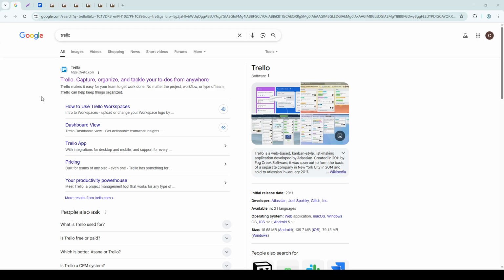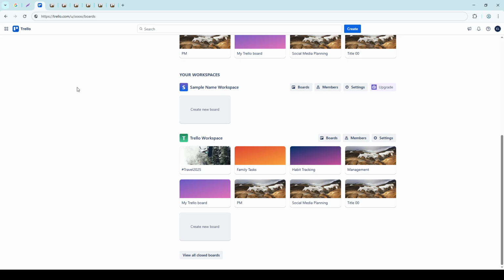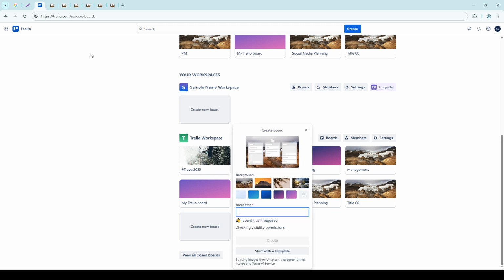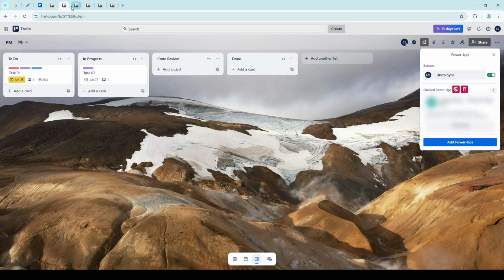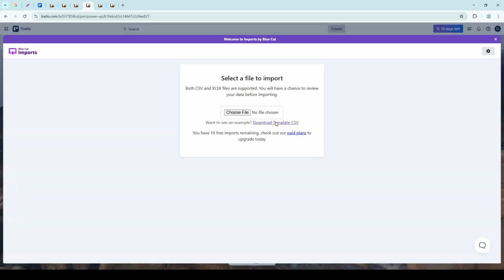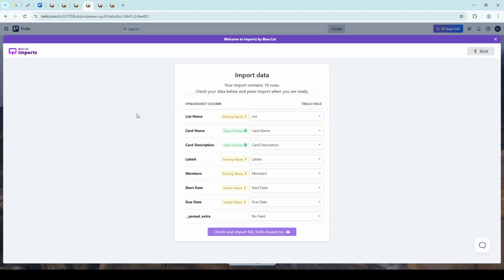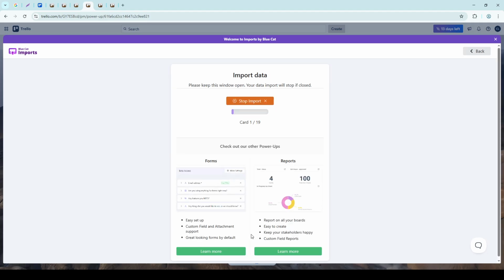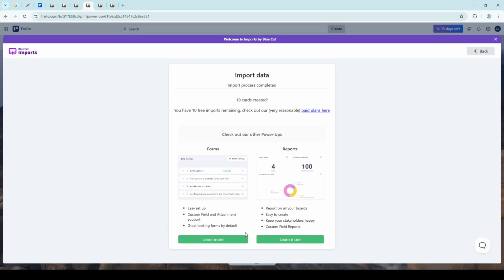How to Import a Spreadsheet CSV, Excel to Trello [2026 Full Guide]